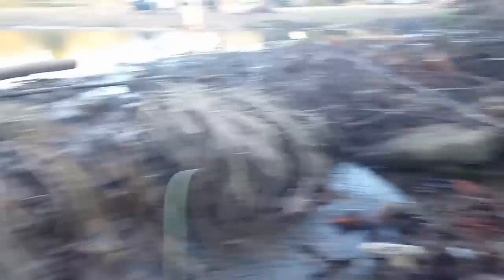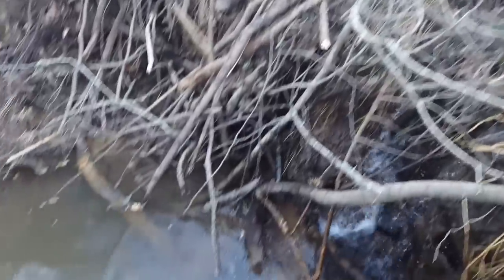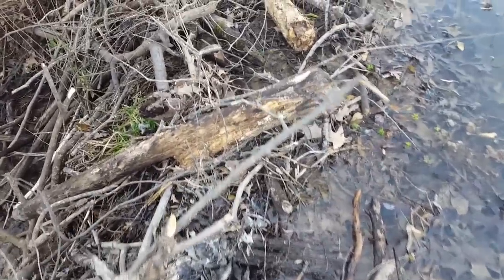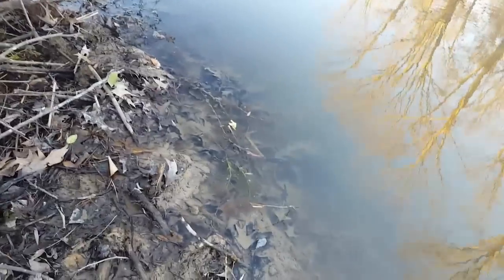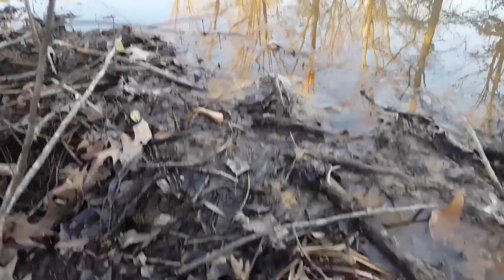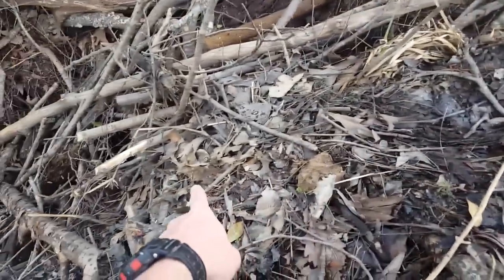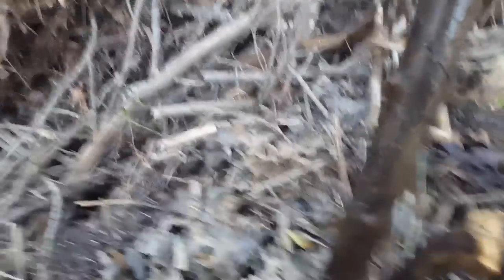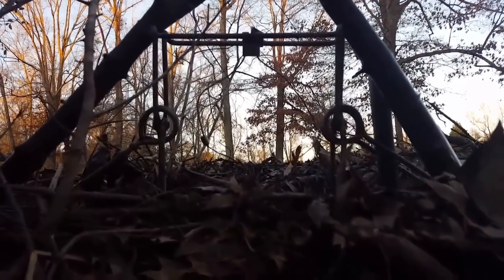QA: How to catch trap beaver with a 330 conibear bodygrip trap